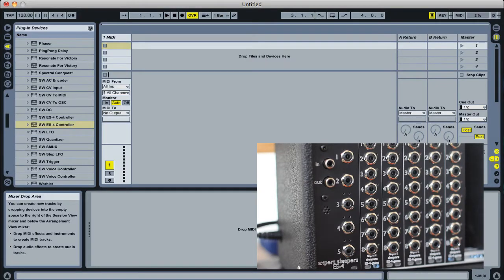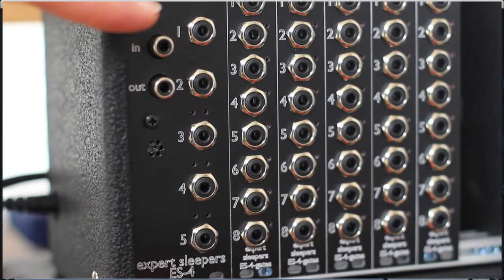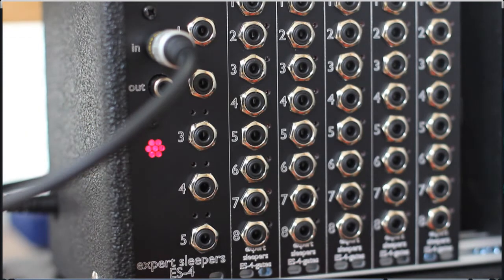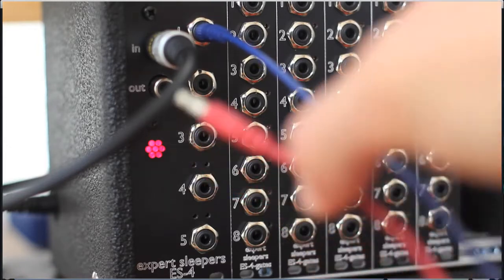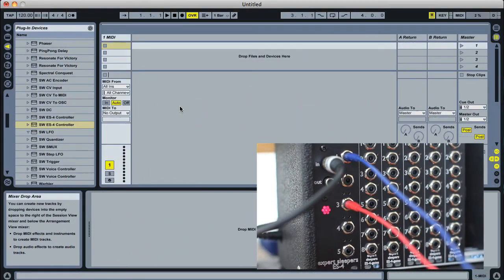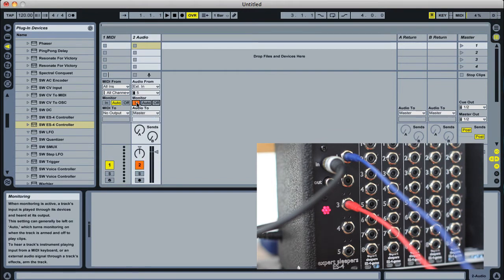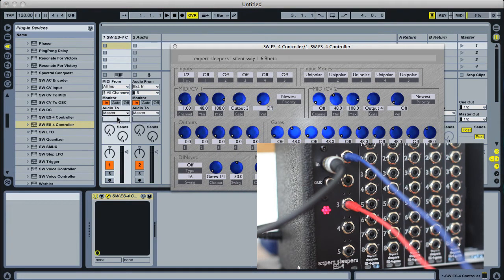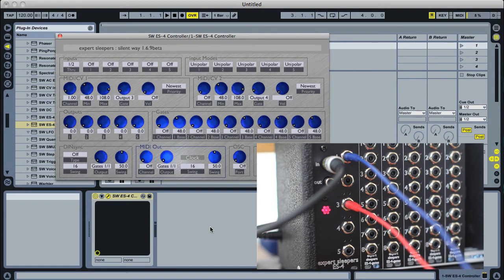ES-4 Controller Simple Setup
A simplest-possible setup of the Expert Sleepers ES-4 SPDIF/CV Interface module and the ES-4 Controller plug-in, in Ableton Live.